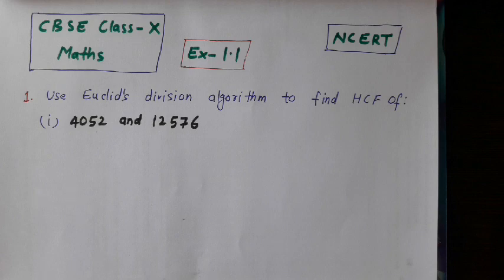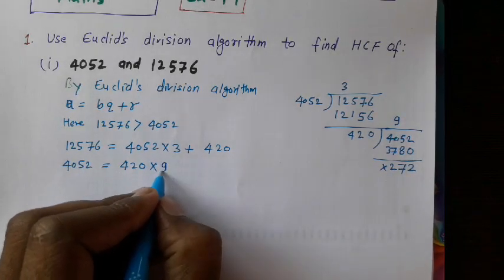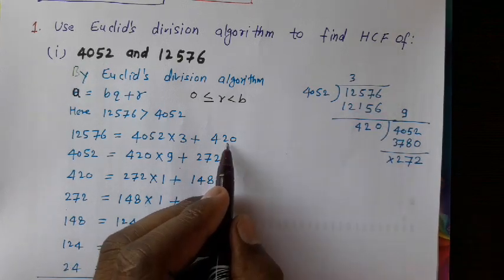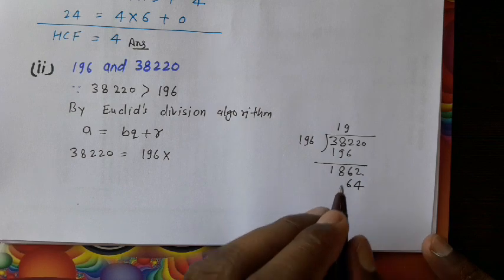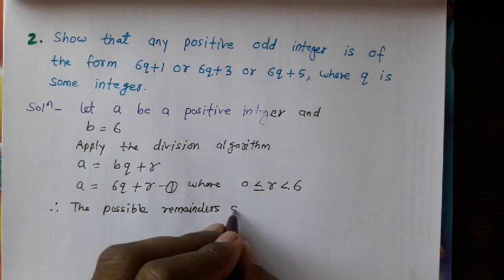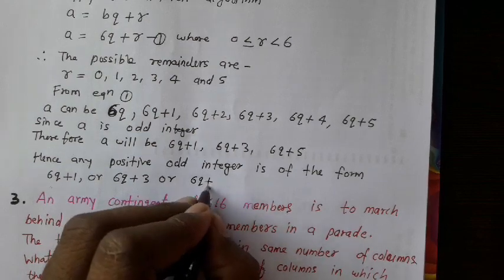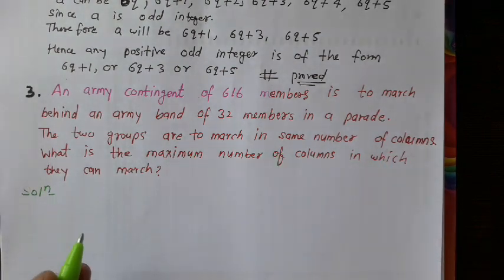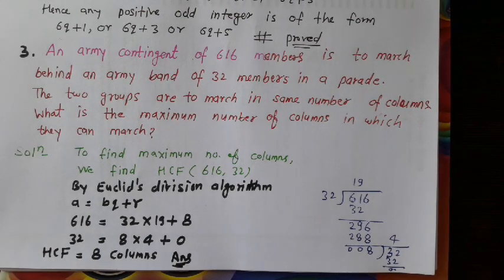Cbse class X, Maths # real numbers # exercise-1.1 # NCERT #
Cbse class X, Maths # real numbers # exercise-1.1 # NCERT # Solutions of questions numbers 1, 2 and 3# in a very easy and effective way I